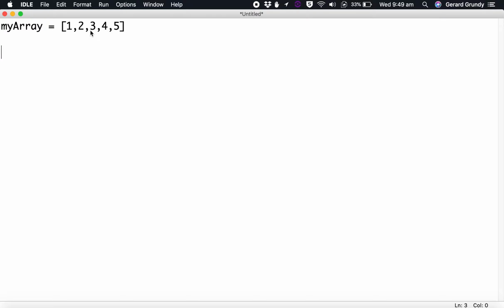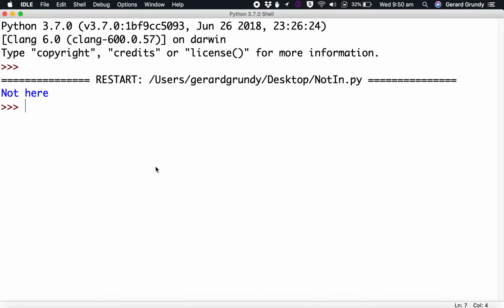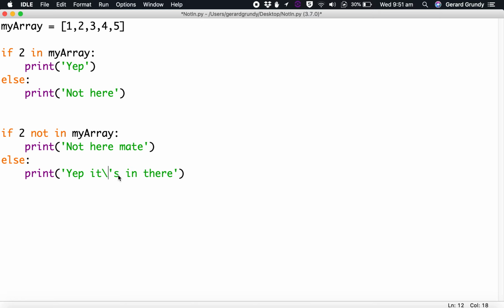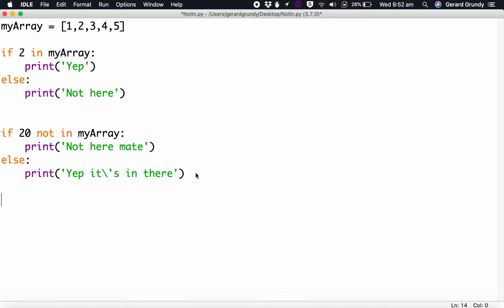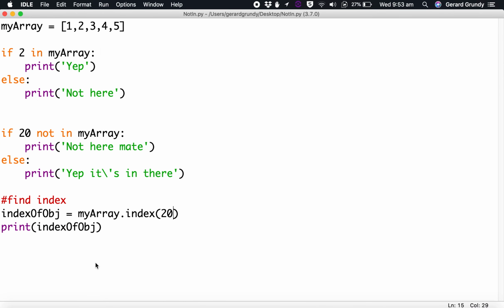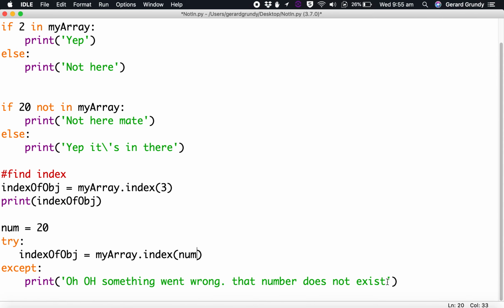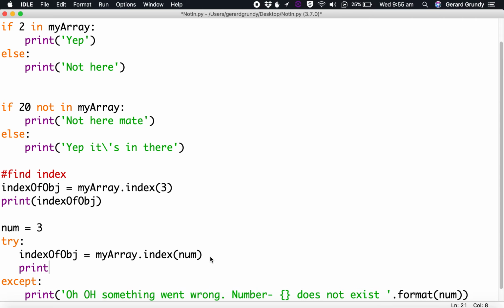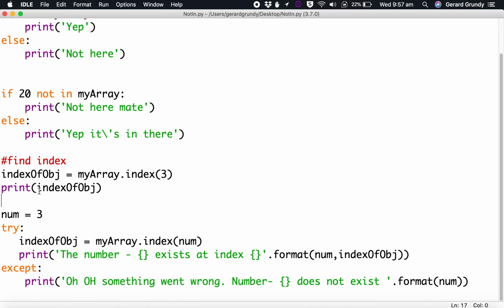Python Day 25 Not in Index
- create an array and see if and object exists in it
- see if something doesn't not exists in it
- find the index of an object
- find the index of an object but it will not crash the program